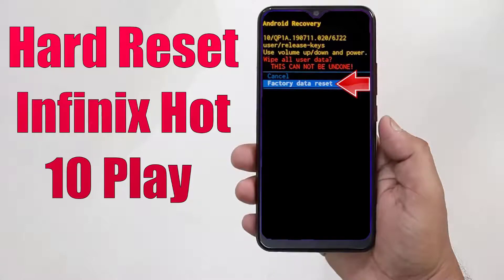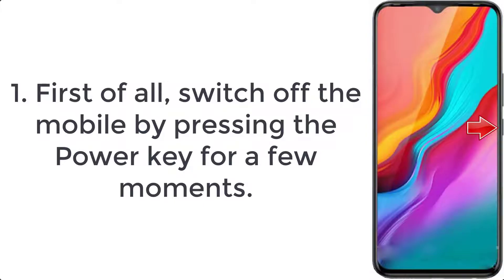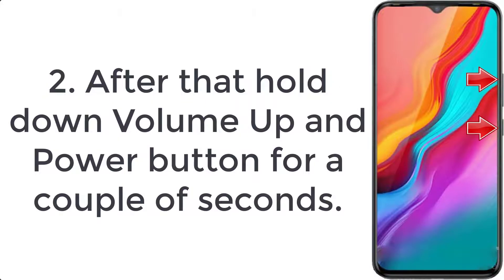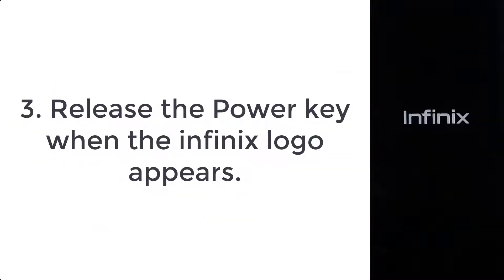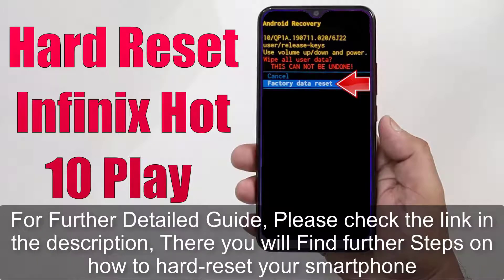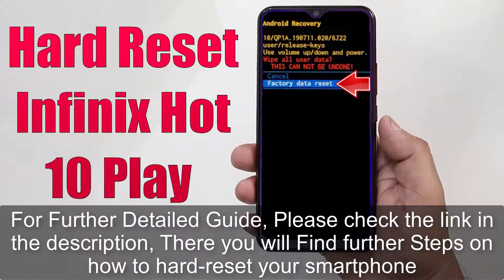Hard Reset Infinix Hot 10 Play | Factory Reset Remove Pattern/Lock/Password (How to Guide)